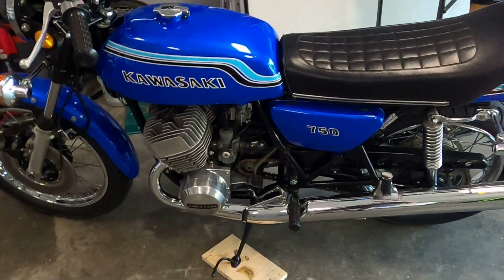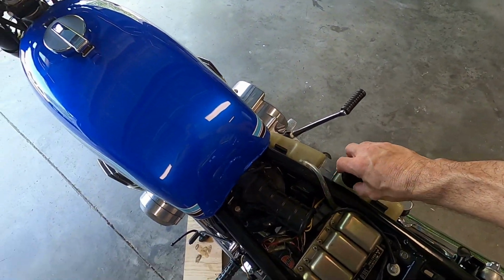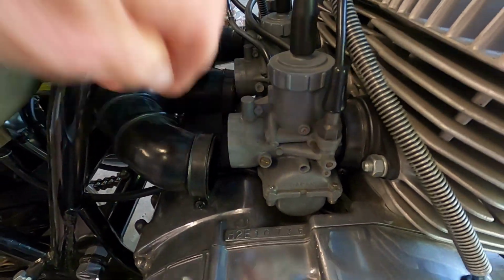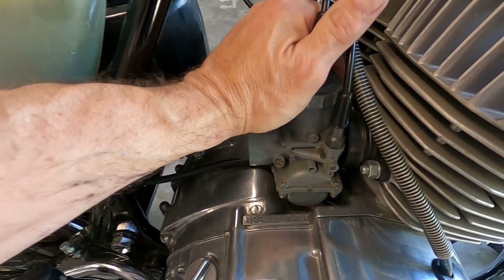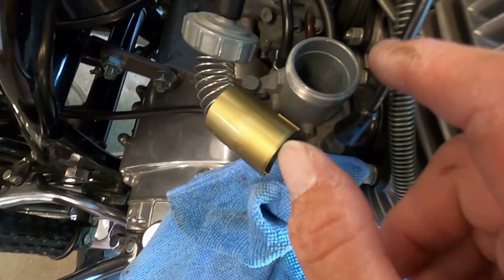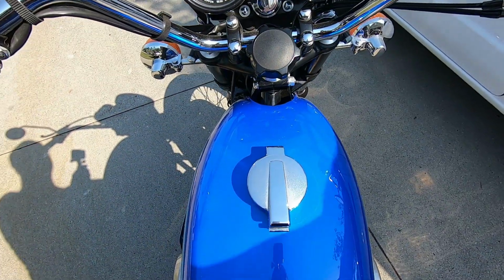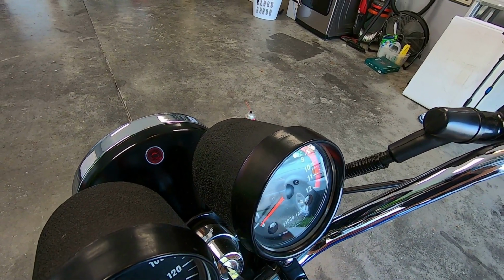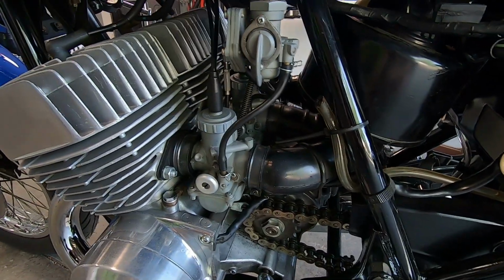How to fix a Stuck Sticking Carburetor Slide or Throttle on a Motorcycle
If you're experiencing issues with a stuck or sticking carburetor slide or throttle on your motorcycle, you've come to the right place. In this comprehensive video, we'll guide you through the process of diagnosing and fixing this common problem.

A stuck or sticking carburetor slide can cause various issues, such as poor performance, erratic throttle response, or difficulty in acceleration. But don't worry, we've got you covered! With our step-by-step instructions and expert tips, you'll be able to resolve this problem and get your motorcycle running smoothly again.

In this video, we'll explain the potential causes behind a stuck or sticking carburetor slide, including dirt, debris, or improper lubrication. We'll walk you through the necessary steps to inspect, clean, and lubricate the slide mechanism properly.

Our tutorial is designed to be beginner-friendly, ensuring that you can tackle this repair job with confidence. We'll cover the tools you'll need, safety precautions to take, and demonstrate the techniques required to fix the issue effectively.

Whether you're a motorcycle enthusiast, a DIY enthusiast, or simply looking to save on repair costs, this video is for you.

Join us as we empower you to fix a stuck or sticking carburetor slide or throttle on your motorcycle. Get ready to restore optimal performance and enjoy a smooth ride once again.